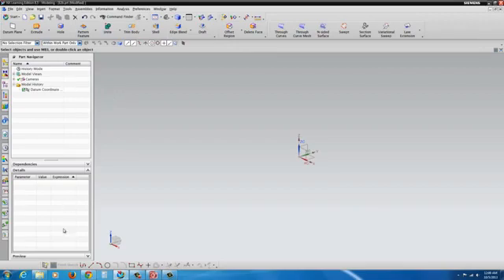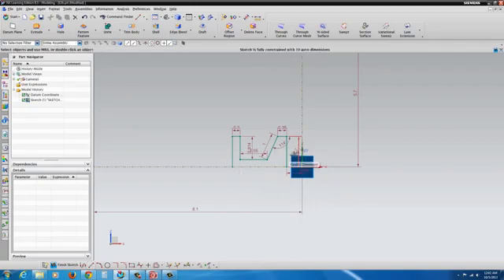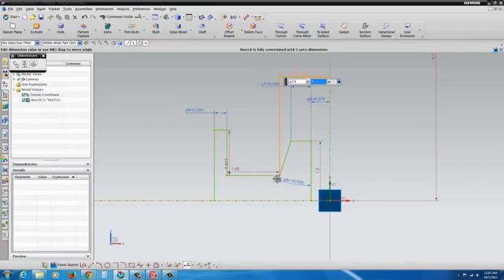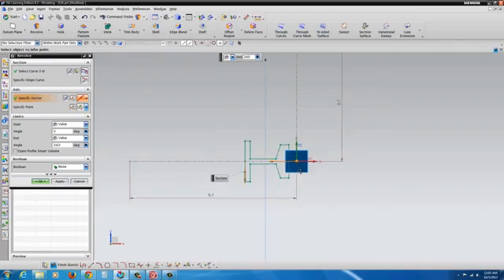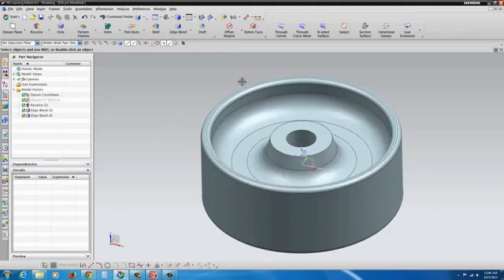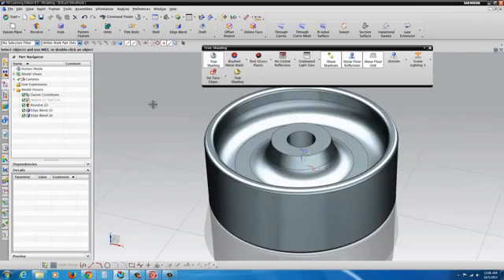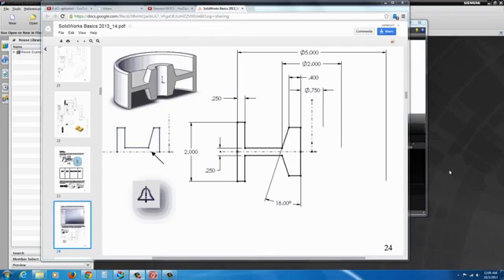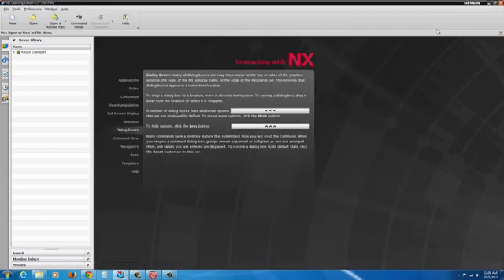nx7.5 model training tutorial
How to use the wcs in nx7.5 and detailed options in this video ... Siemens Nx CAD Basic Modeling Training